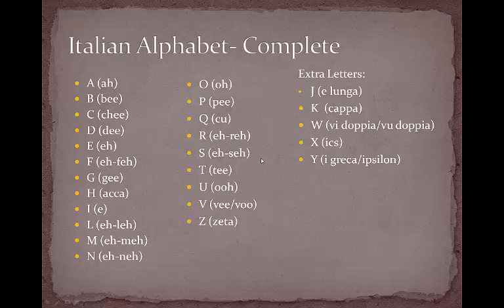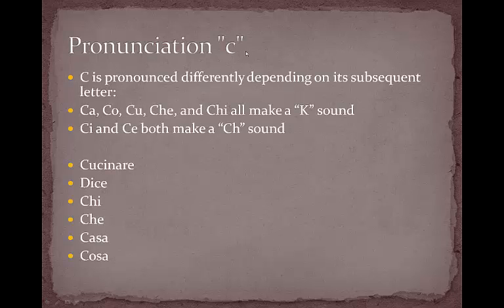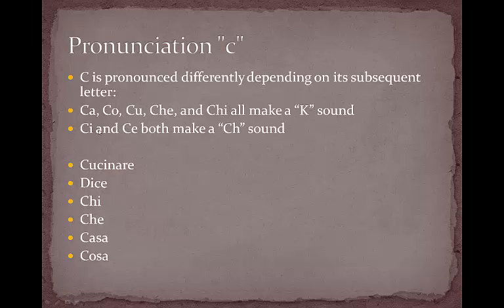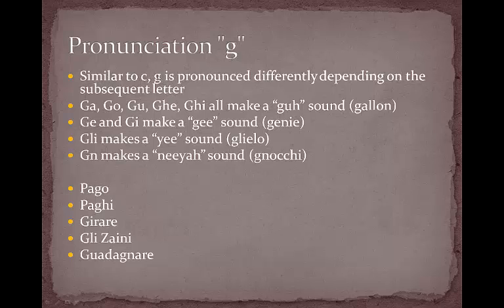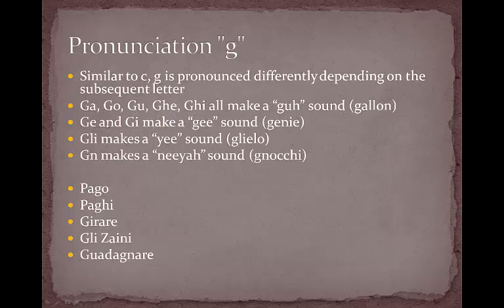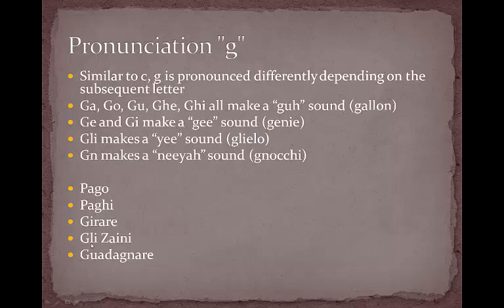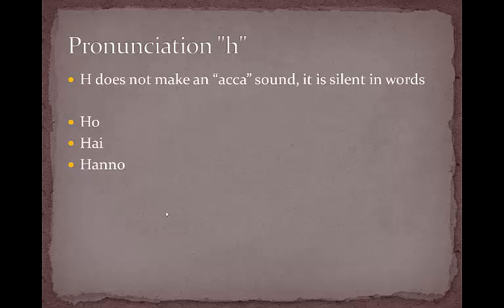An Italian Tutor for You: Alphabet & Proncunciation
Video to give the Italian alphabet and basic pronunciation of each letter of the alphabet. This video is very introductory and is meant as a tool for those who have little knowledge of Italian, no knowledge of Italian or want a refresher of Italian pronunciation by letter.
C and G are the most important letters to learn early on in my opinion.

Let me know if you have any questions or comments.